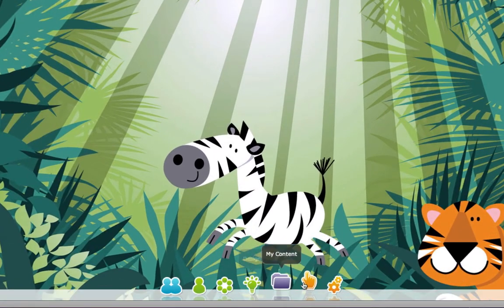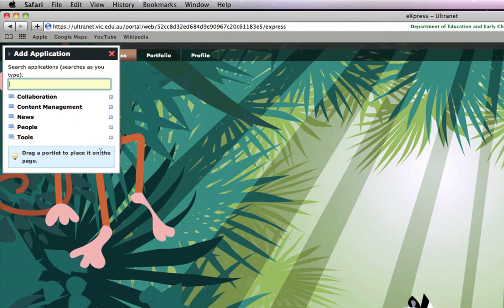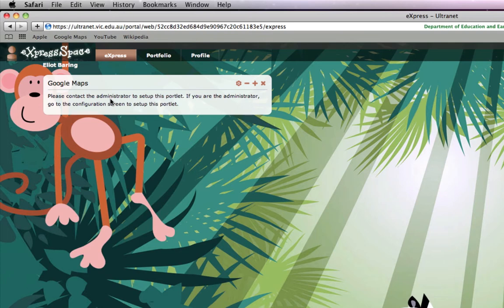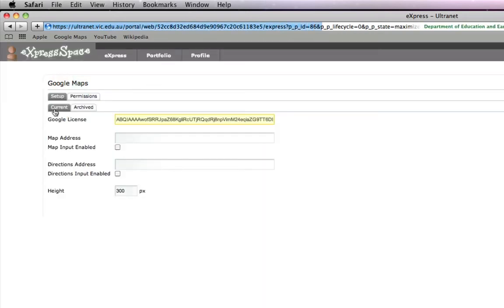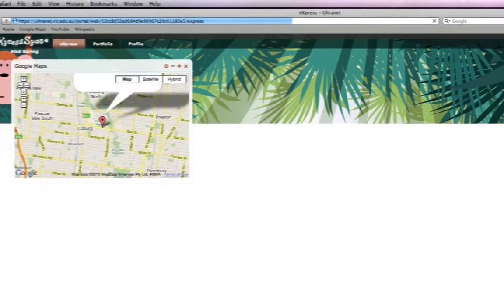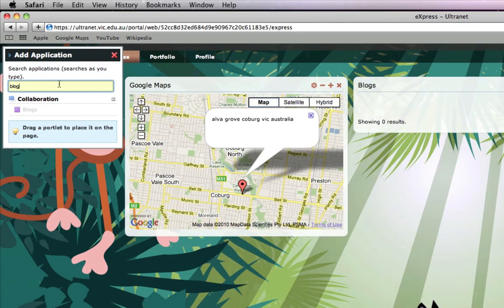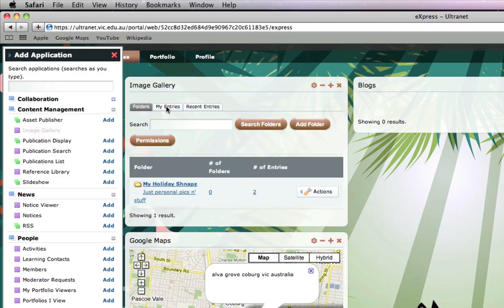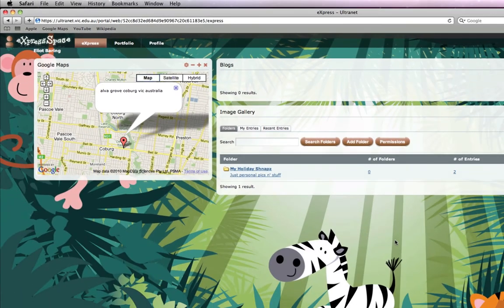Learn The Ultranet - How to Add Applications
In this lesson you will learn how to customise your express space by adding and configuring applications